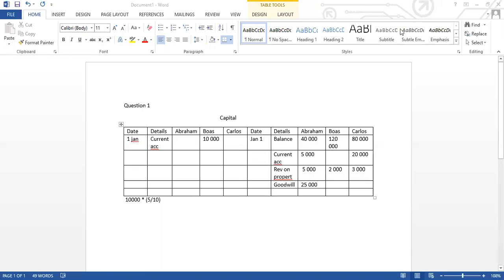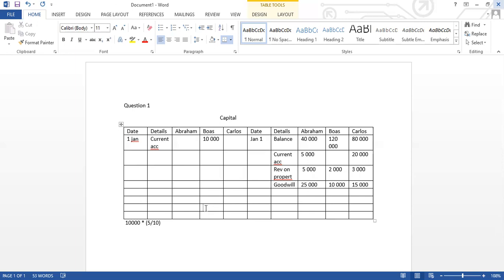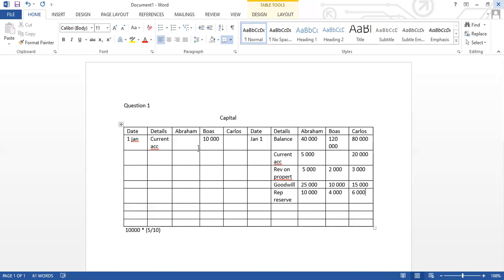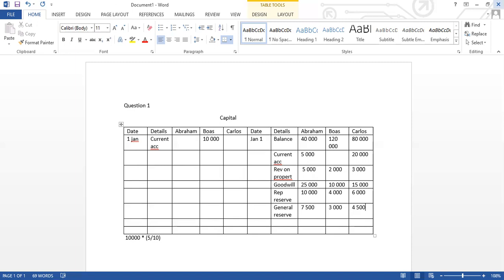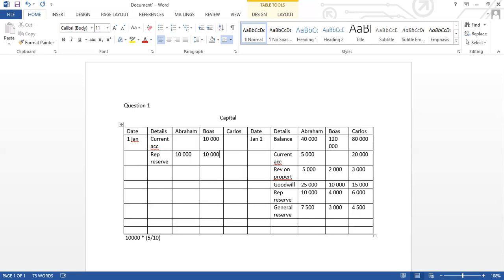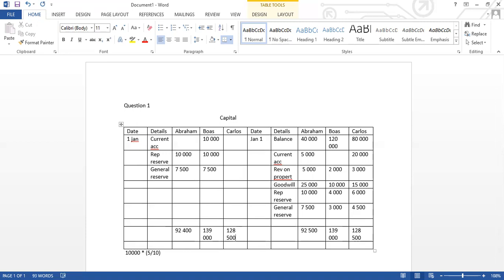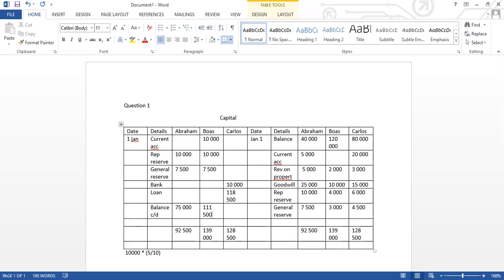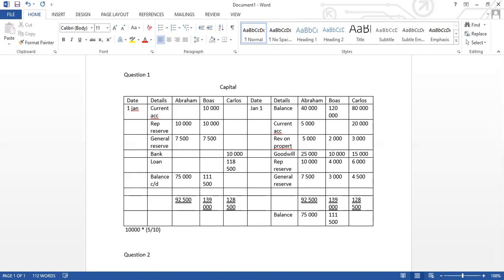Financial Accounting 1A 2019 normal exam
Question 1 continued